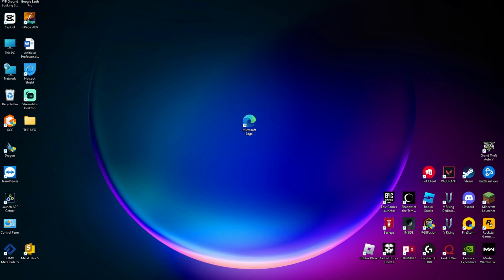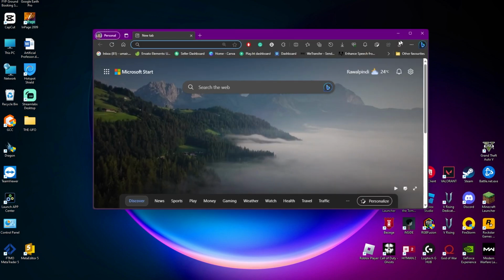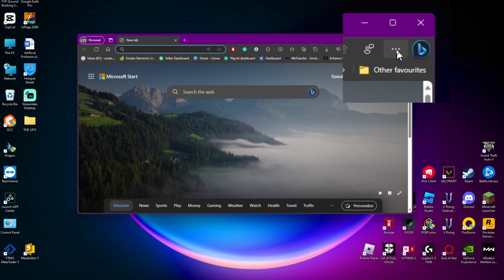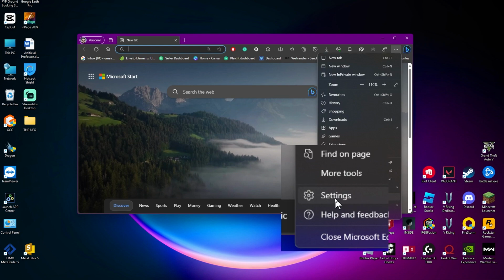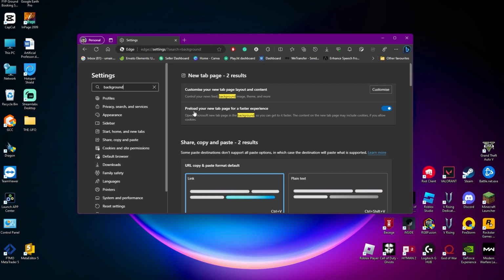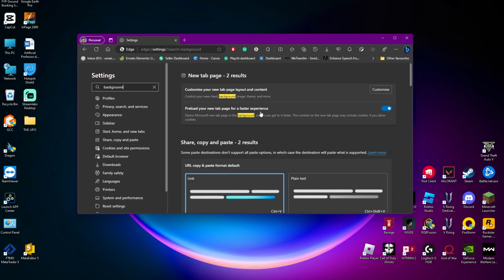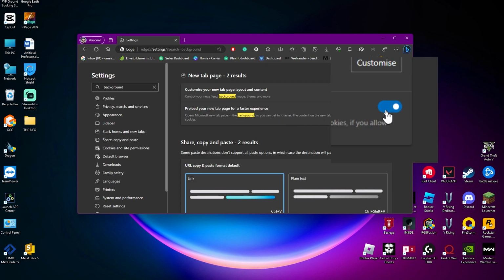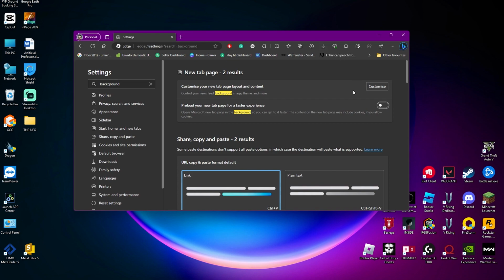How to Stop Microsoft Edge from Running in the Background (A Step-by-Step Walkthrough)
How to Stop Microsoft Edge from Running in the Background (A Step-by-Step Walkthrough). In this tutorial, you will learn how to stop Microsoft Edge from running in the background.